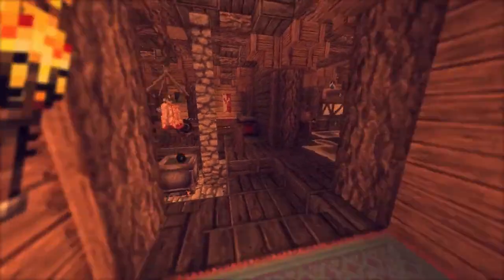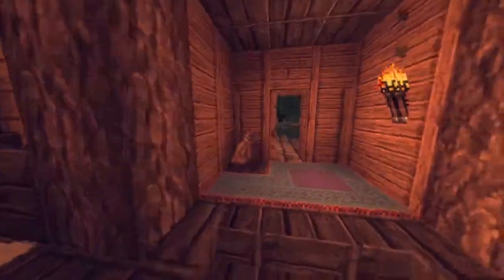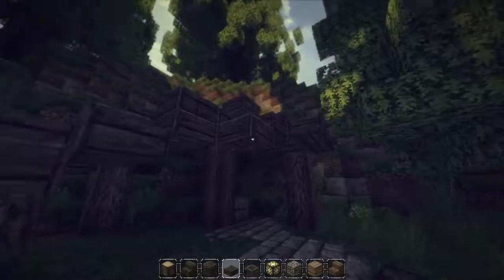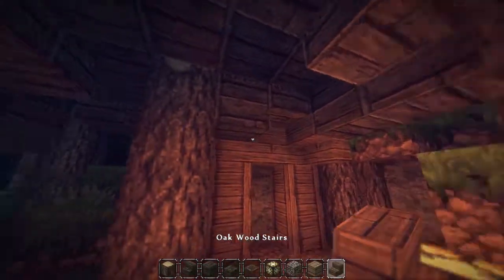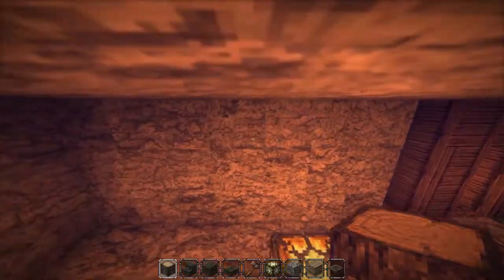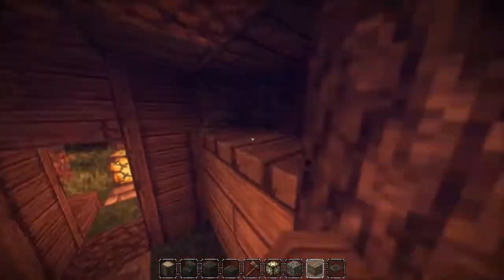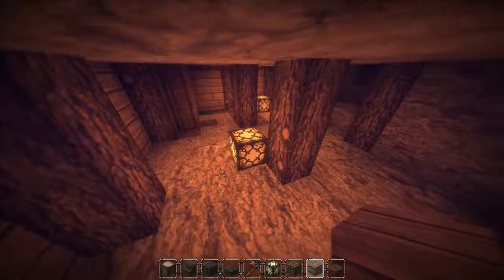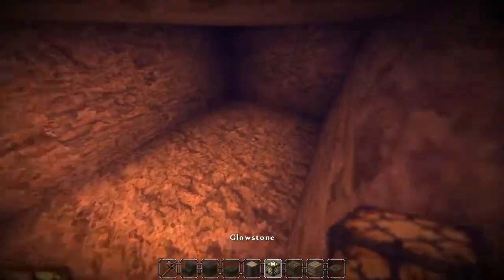Let's Build A Medieval Hobbit House! (1/3)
What is up? My name is The Kwa! Today, I am proud to present a new type of series to my channel, Let's Build A "Blank"! In this episode, I am going to be building a Medieval Hobbit House with you, and we will make it look epic!

Come Stalk ME!

Give the creator's of the shaders I use some love!